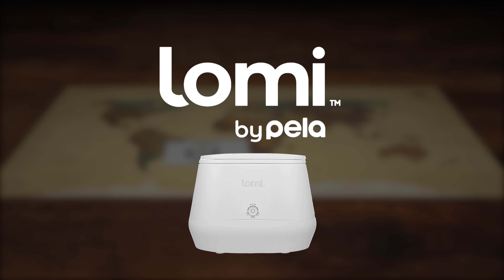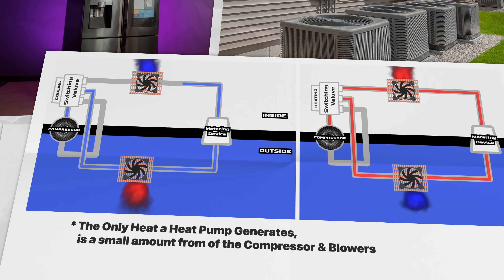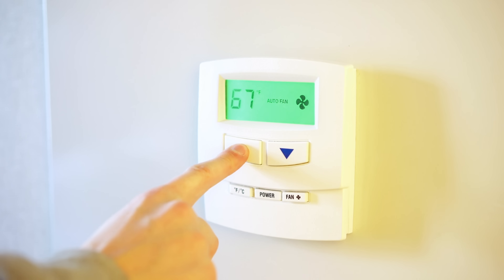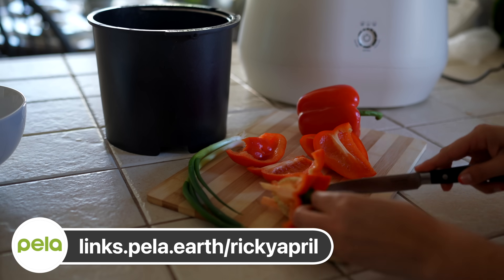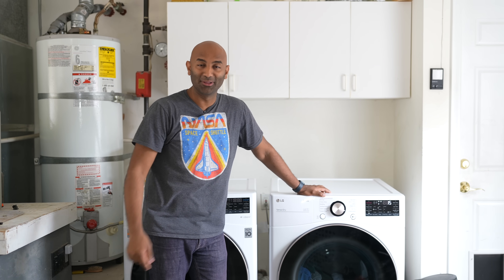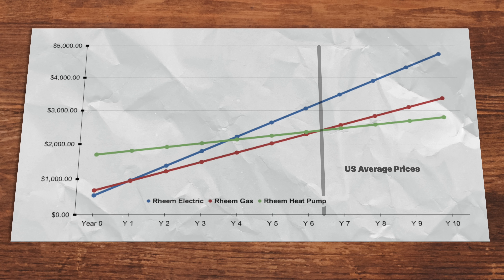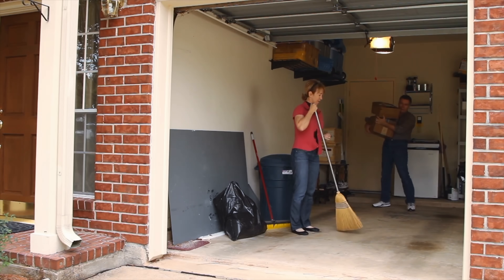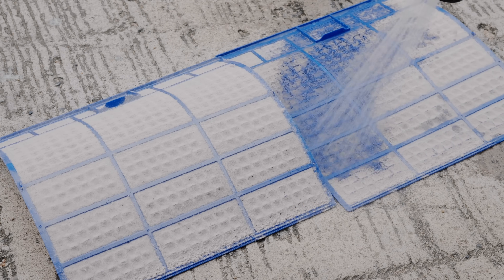I'm Shocked How Much Money Heat Pump Appliances Save!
Why don't ALL Appliances Have Heat Pumps? Check out Lomi, the electric composter that works in hours!

You've probably heard about heat pumps and probably have. But there are some pretty exciting products that feature heat pumps, that are about to go mainstream. Watch now to find out why, and why I'm so excited about them. So Why Don't ALL Appliances Have Heat Pumps? Heat Pumps Explained

0:00 Introduction
0:33 How Heat Pumps Work
1:40 Why They Matter
2:50 My Energy Prices
5:10 Sustainable Home Series
5:50 Water Heater
8:00 Clothes Dryer
10:00 Why Tankless is Bad
11:15 Future of the Heat Pump